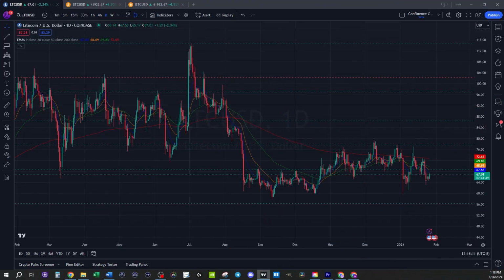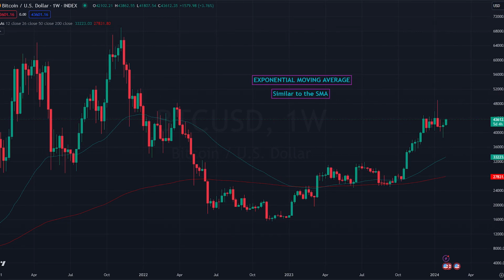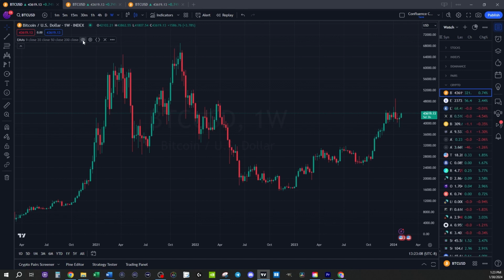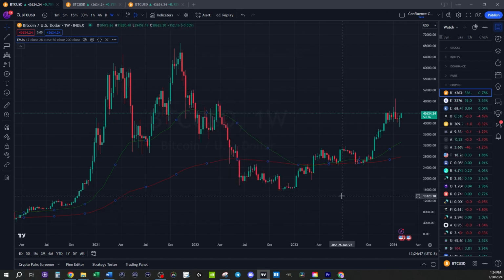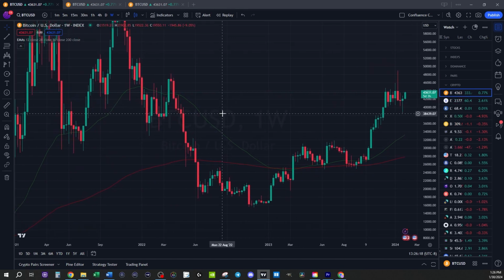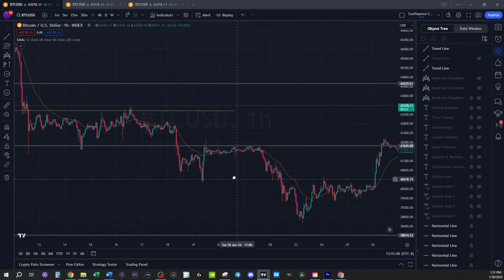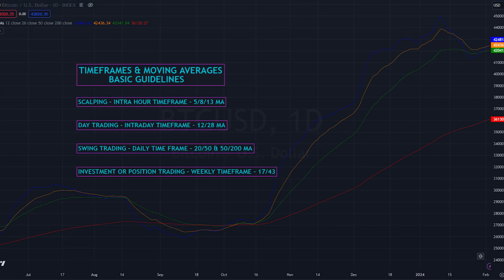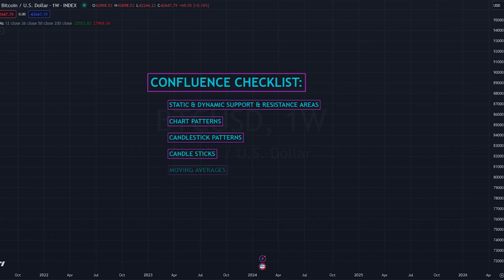EPISODE 9 Moving Averages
In this video we're going to get familiar with Moving Averages and how they help us build confluence for structured Crypto Trading!